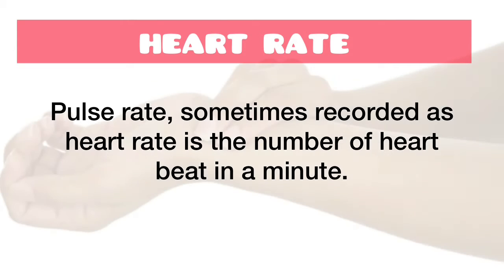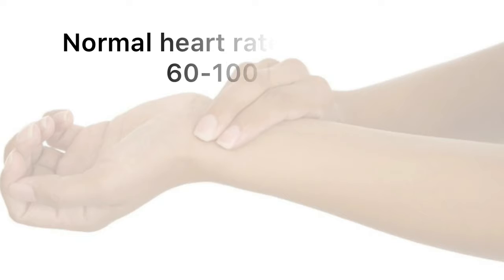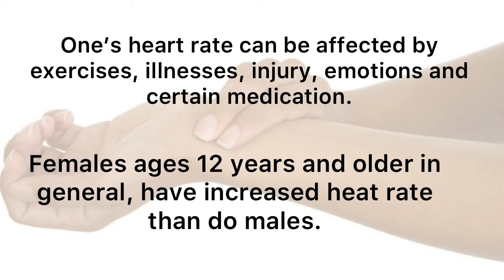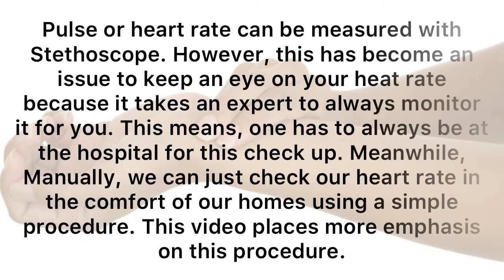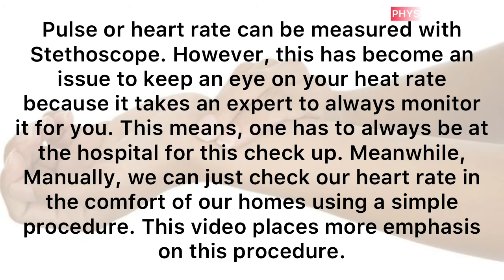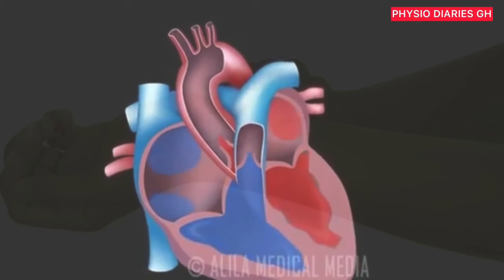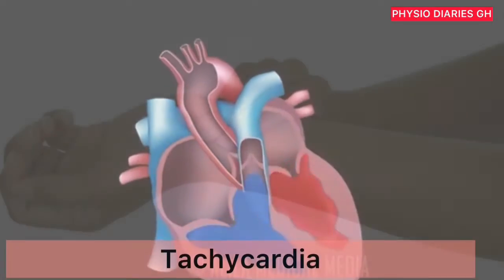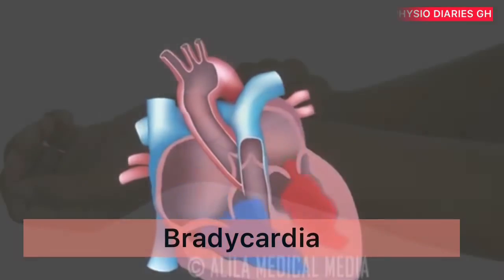Check your heart beat at home without stethoscope|Manual checking of HR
The issue of heart rate fluctuations has become a major concern to me. Just as we keep an eye on our blood pressure, so should we do with pulse rate

How our heart beat should be of greater concern equally to us just as the bp. People who have higher HR stand the chance of getting stroke. Those with slower heart rate(HR), also be in a dangerous position. It tells us to be more particular with our heat rate and know how we can check it on our own to be more familiar with our heart rate. This is why we need to know the manual way of checking the beat of our heart all the time.

Just spend some time to watch this video to the full brim to grab this simple technique and make it a routine activity to help you monitor your heart rate.